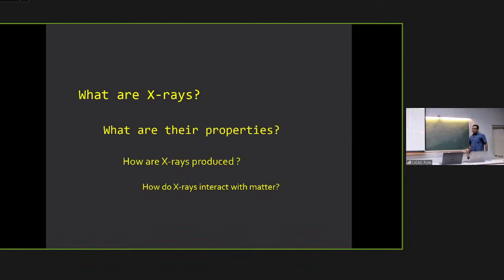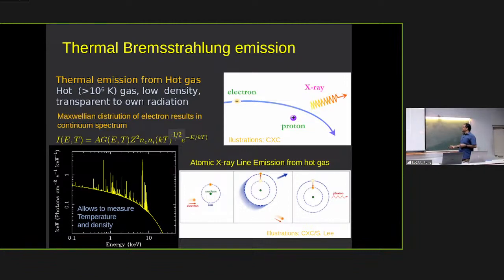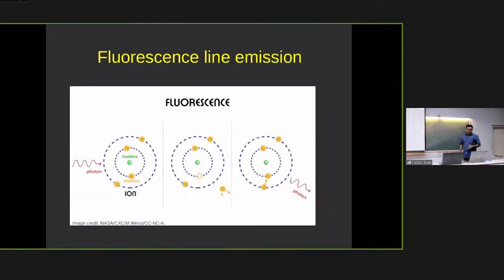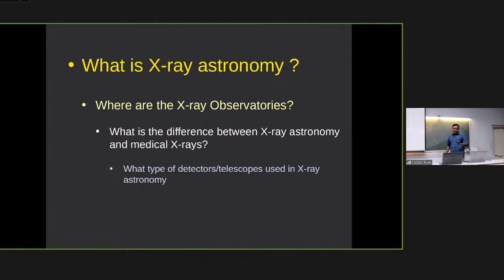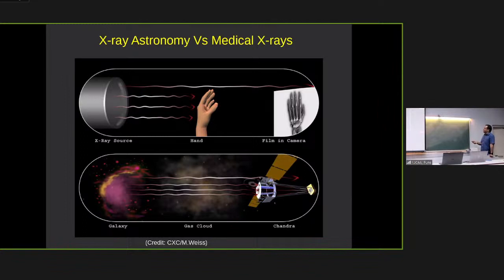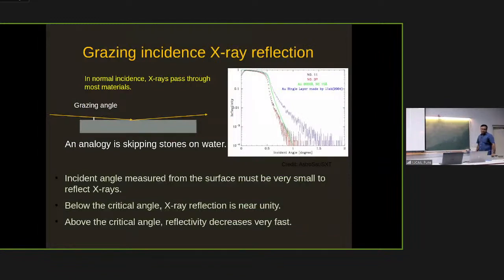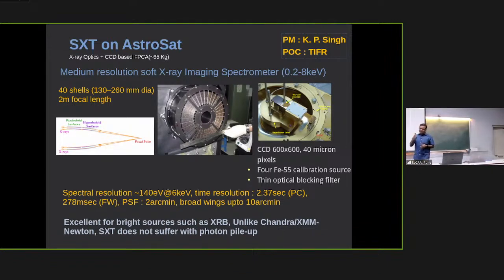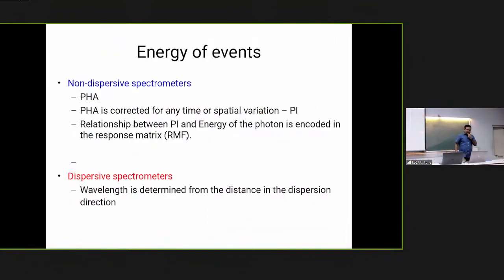ISSAA-RCAA 2023: Prof. Gulab Dewangan - X-ray Astronomy (I)